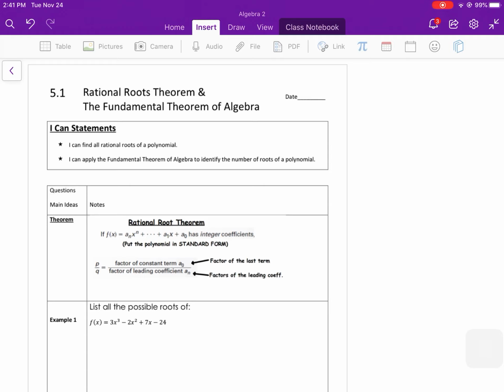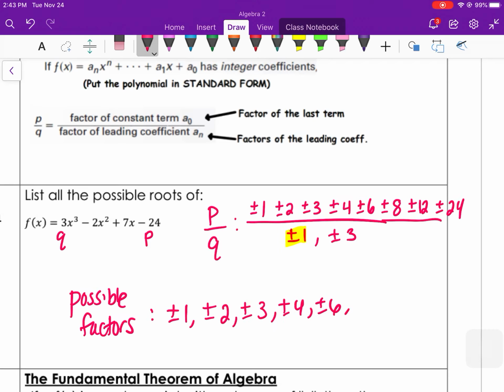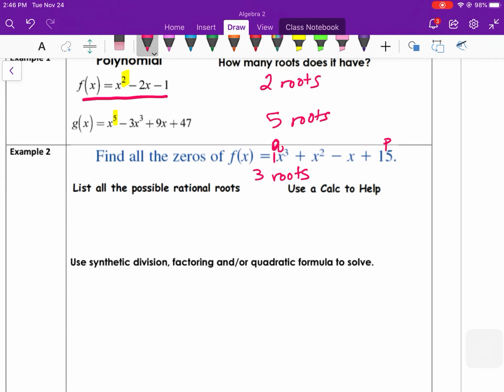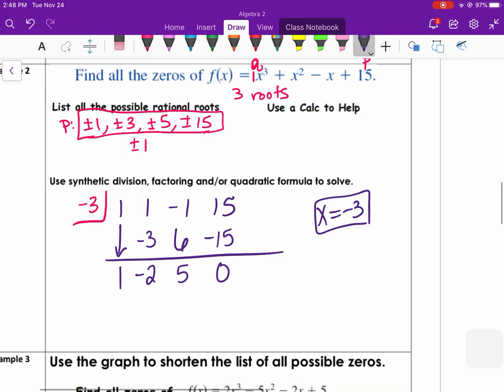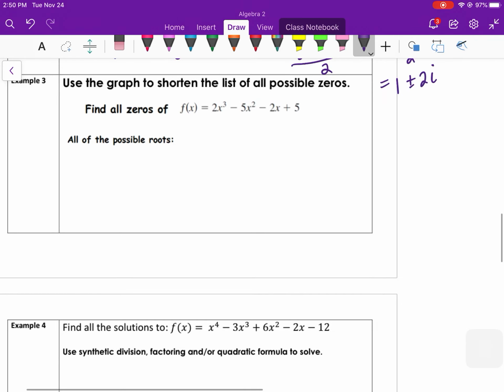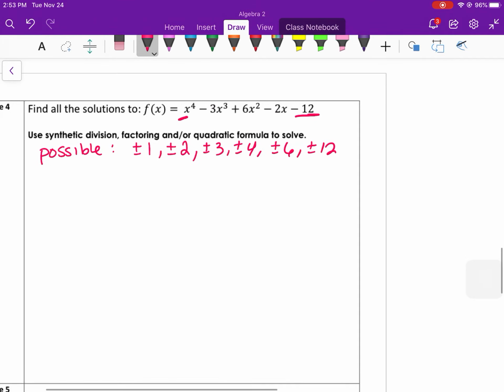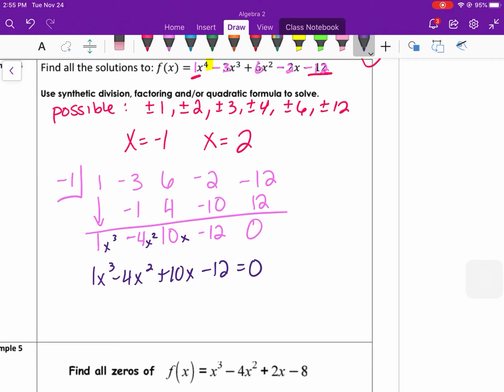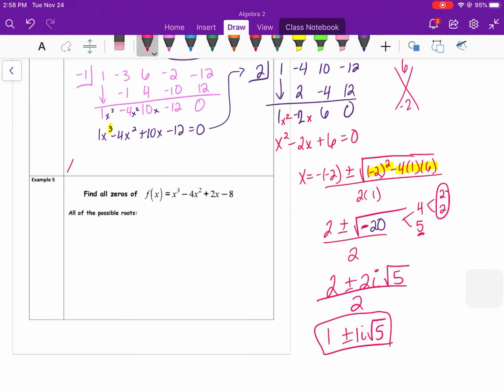5.1a Rational Roots & Fundamental Thm. 2020